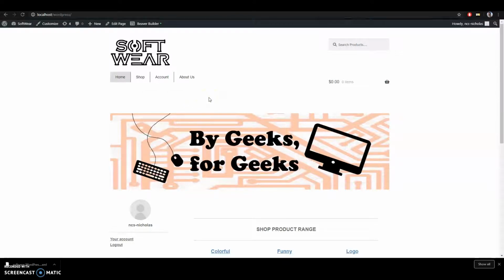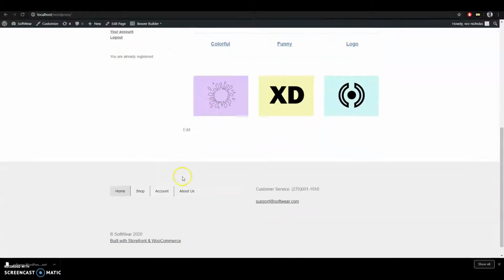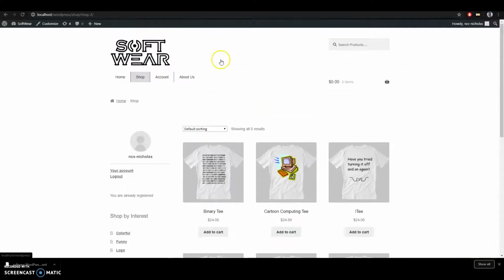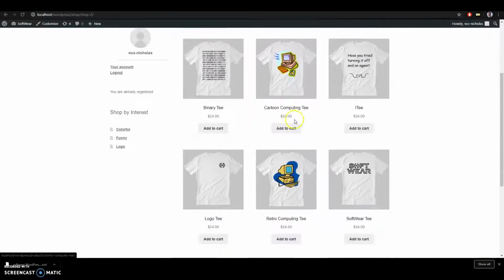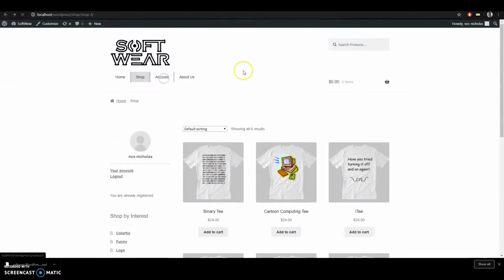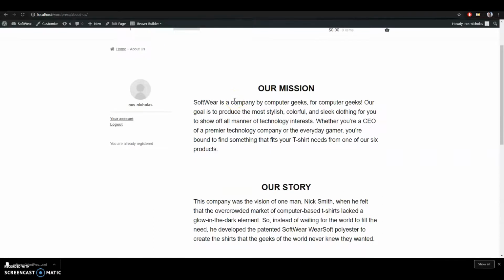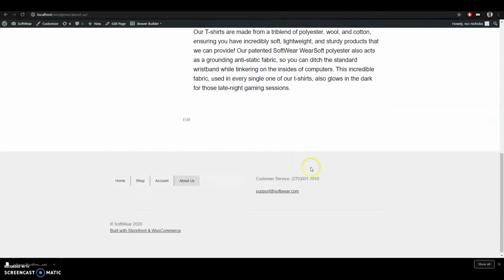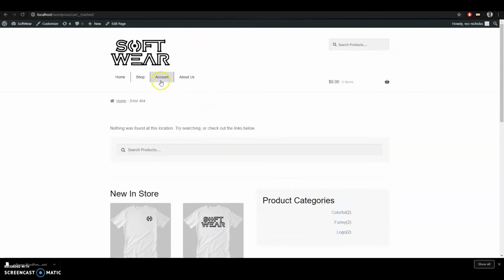eCommerce Site Tour (Final)